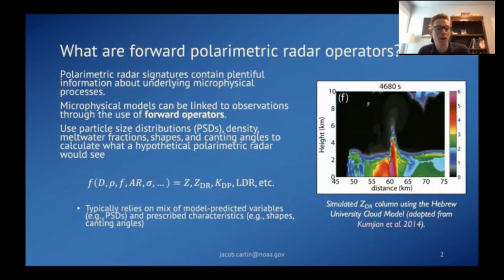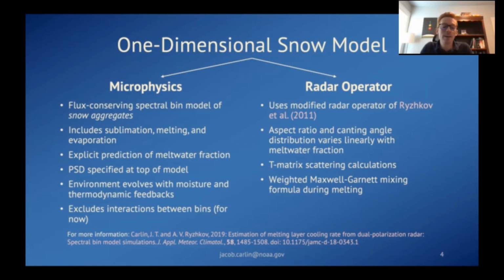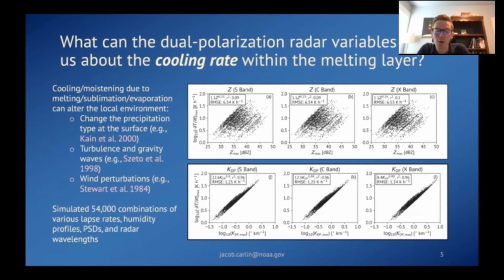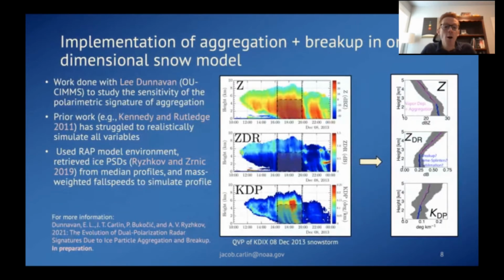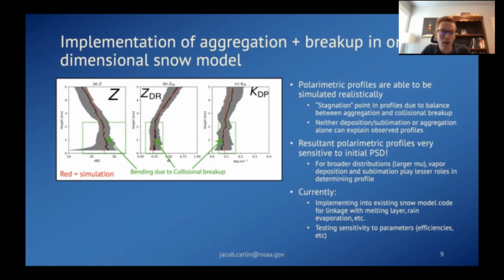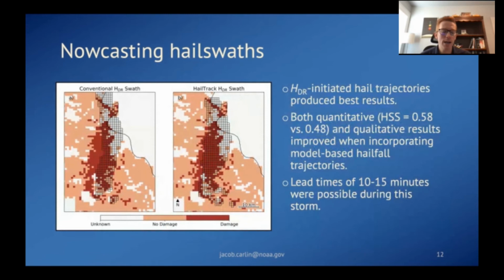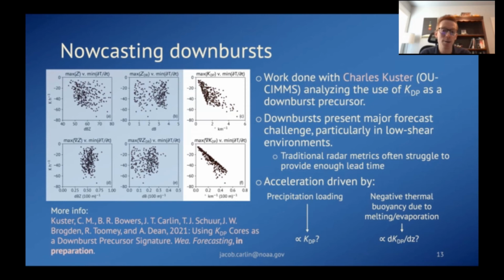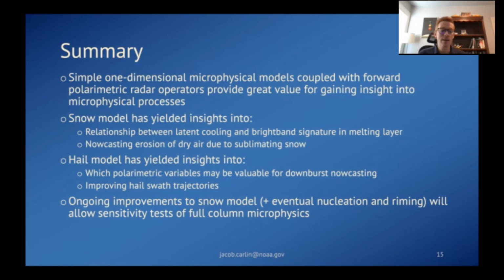021 NWP Jacob Carlin